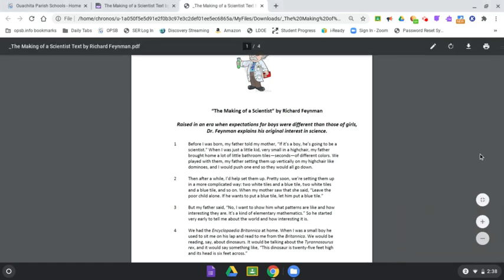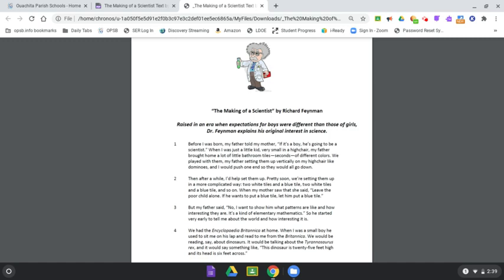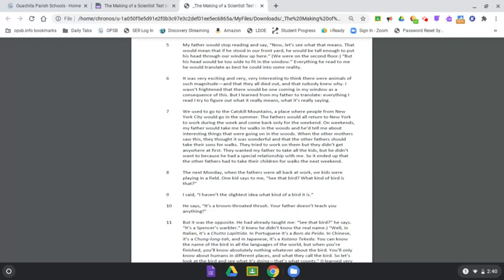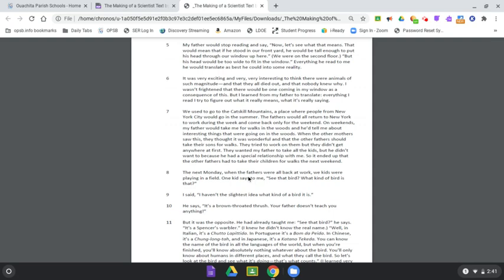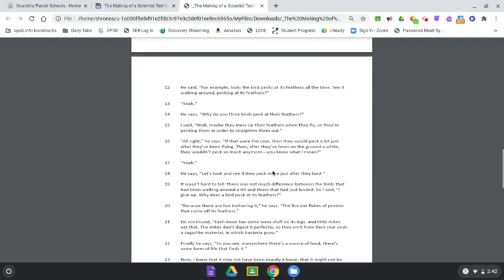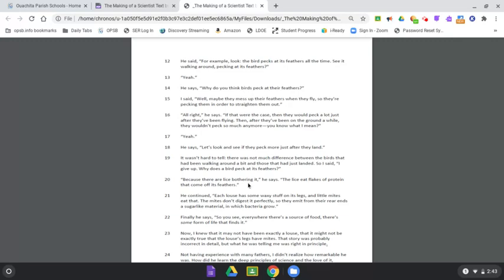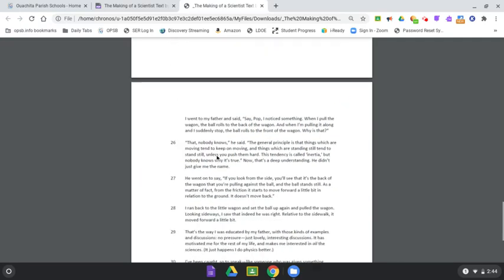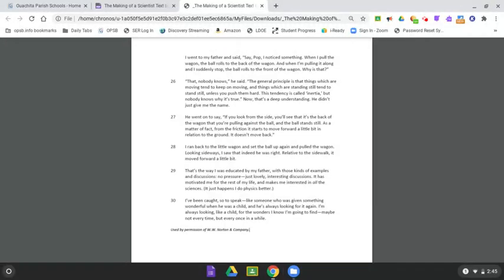The Making of a Scientist Read Aloud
Read aloud of "The Making of a Scientist" by Richard Feynman